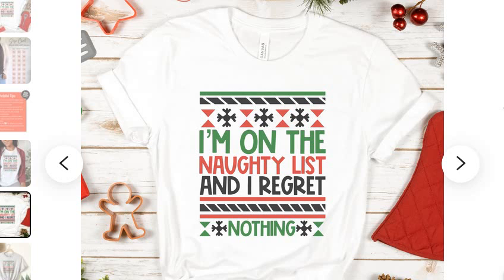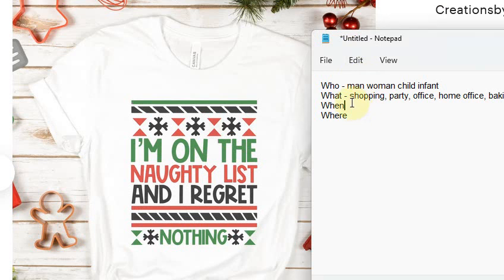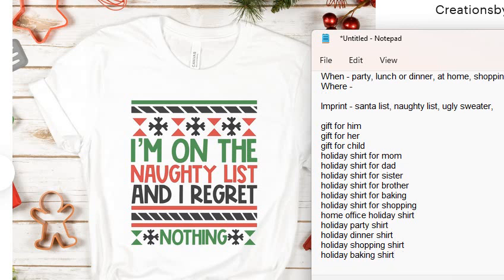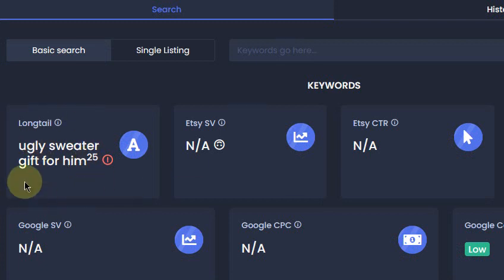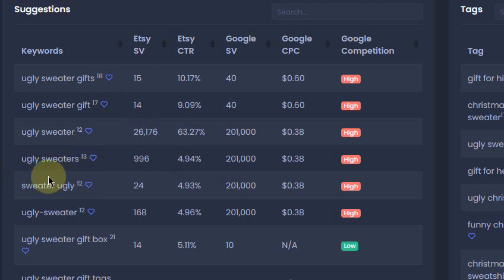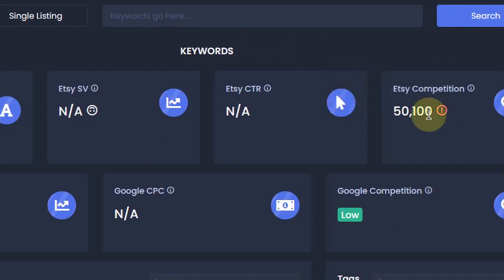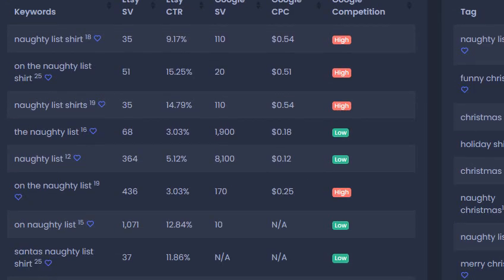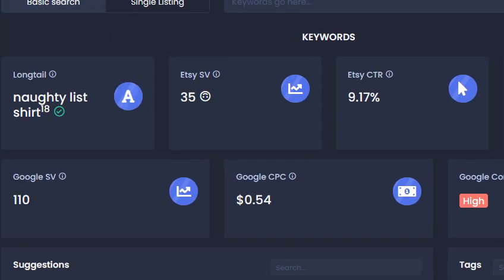How to Tell Whats Selling on Etsy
Are you wondering how to tell what keywords will help your items be found on Etsy? This video will show you an approach you can use to determine whether you are using the right keywords in your listings.

There are a number of tools that will give you that information, but we are going to take you from evaluating your product to researching  keywords you can use in your listings.